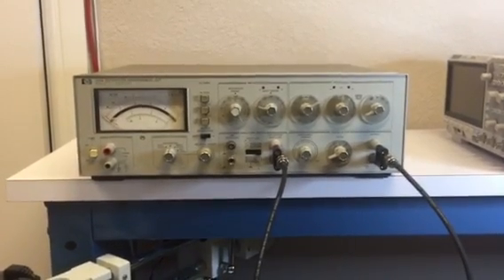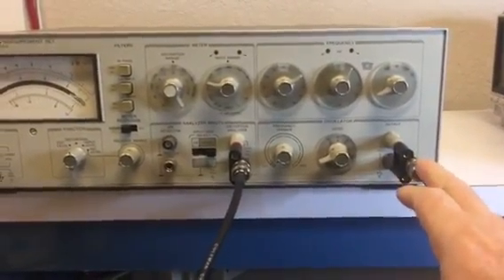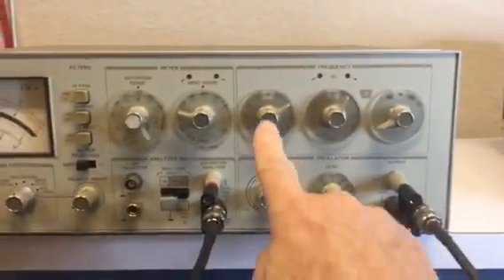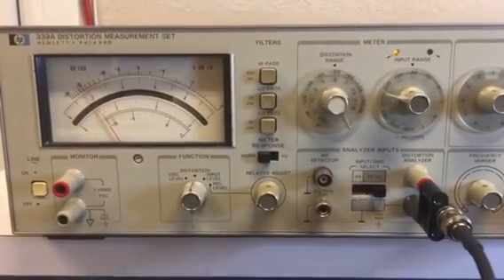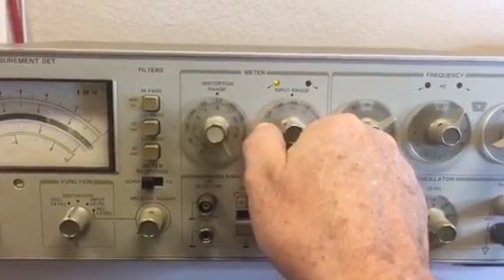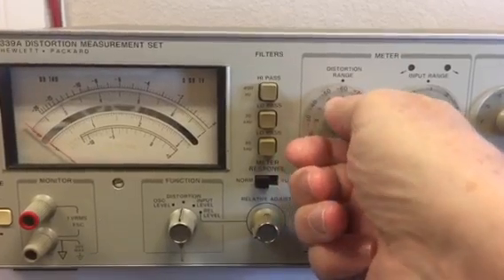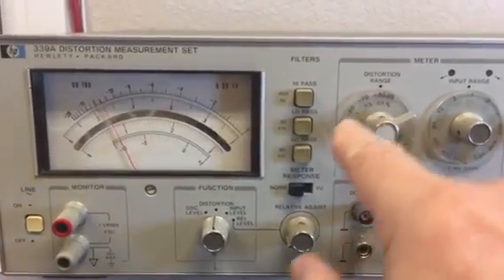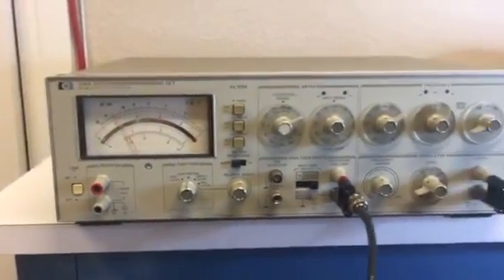HP-339A quick demo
This video is a quick demo of how to make a distortion measurement